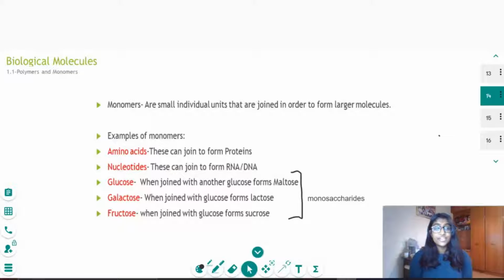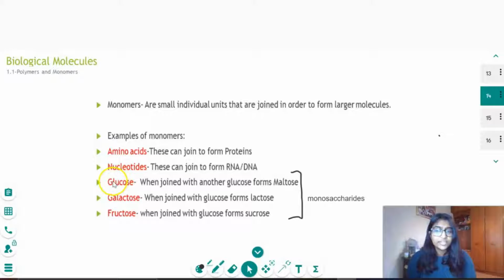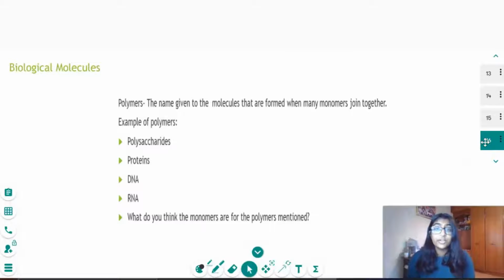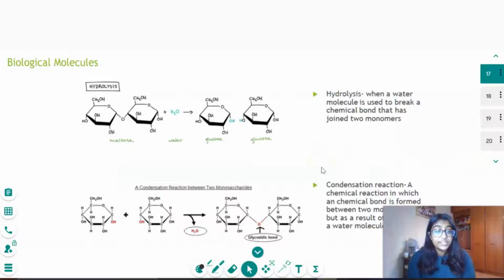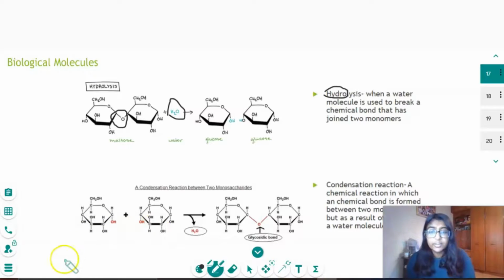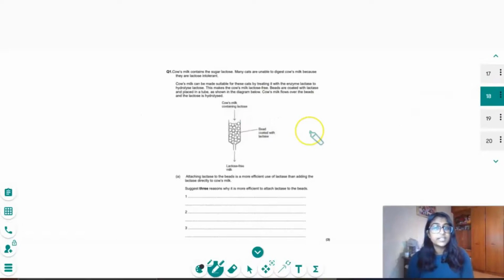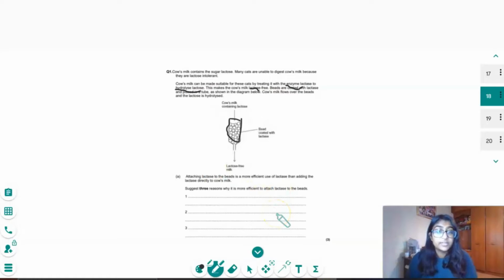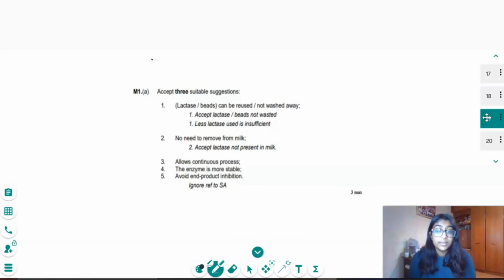Tutorial on Biological Molecules: Polymers and Monomers - Science Tutor Shaumya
Shaumya delivers a Science lesson explaining what Biological Molecules are and the difference between Polymers and Monomers